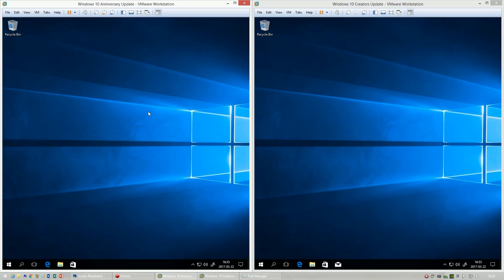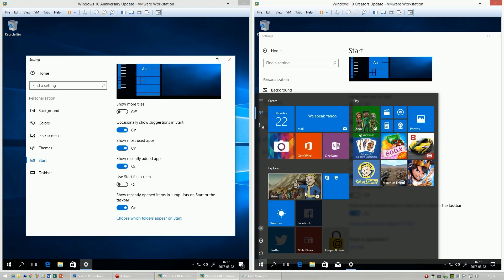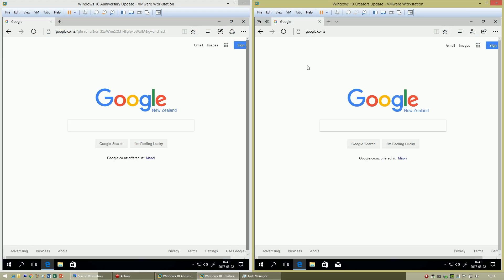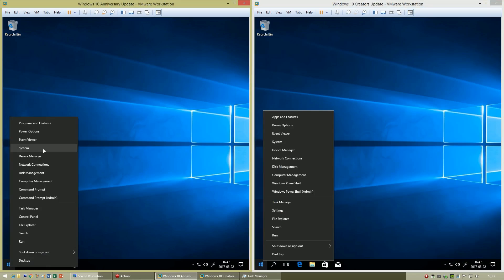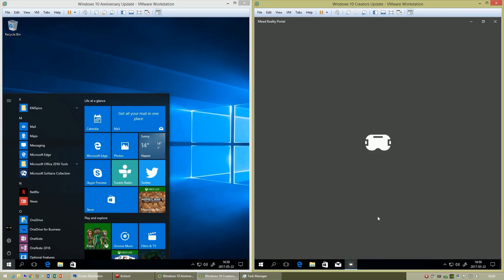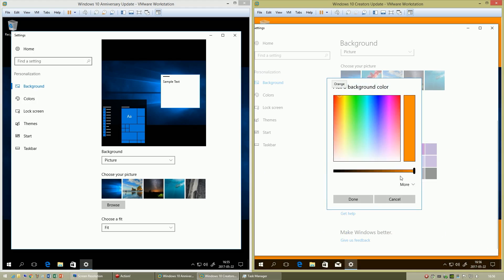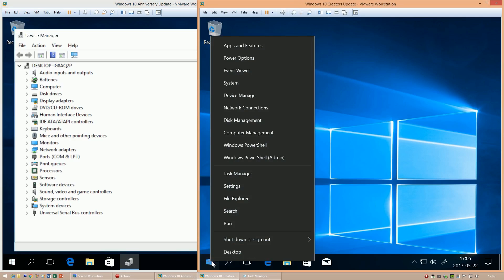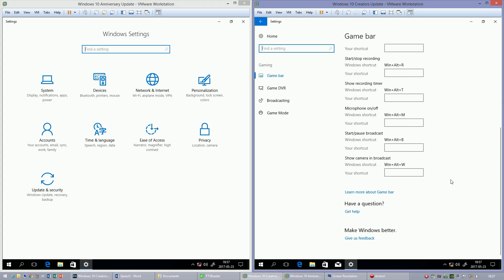Windows 10 Creators Update vs Anniversary Update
In this video I compare Windows 10 Anniversary Update (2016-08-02) with Windows 10 Creators Update (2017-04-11).